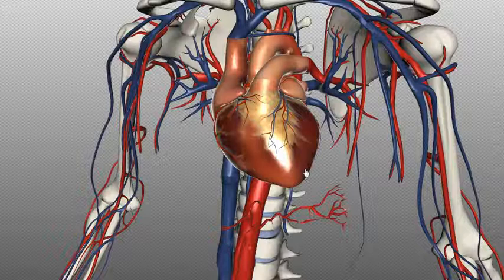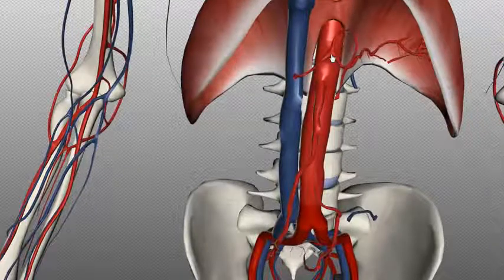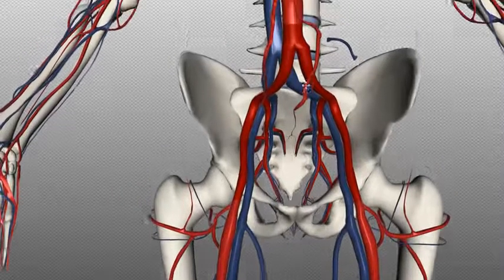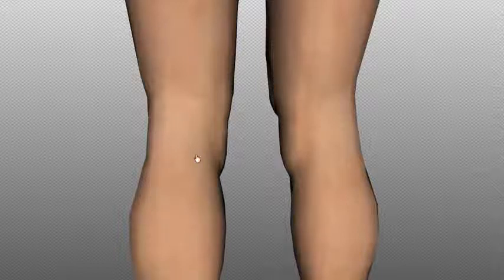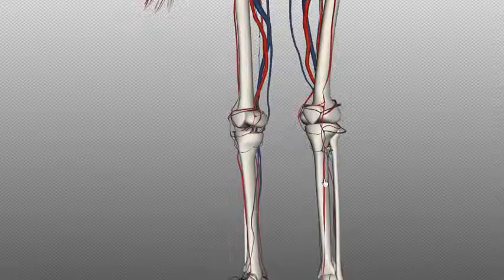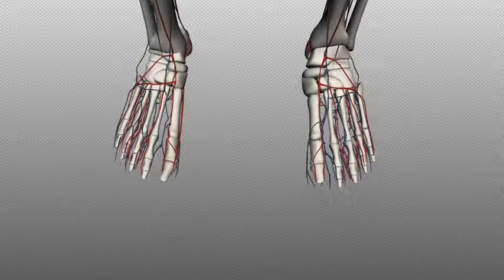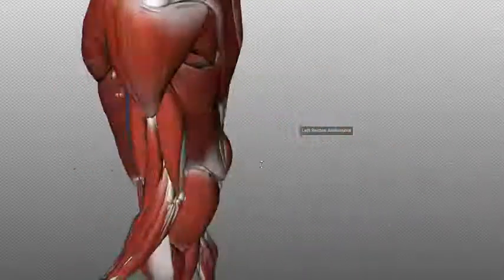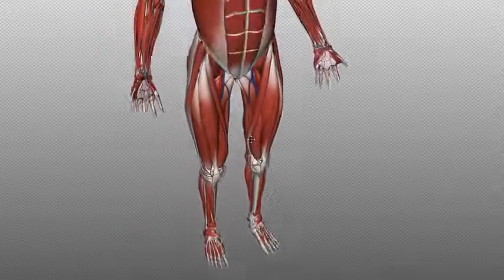Know your Arteries to know your Angiograms Part 2 (arteries below the diaphragm)